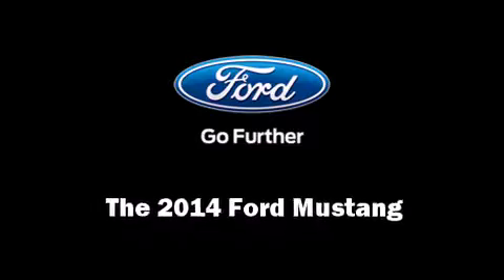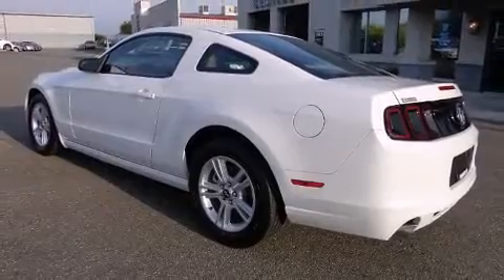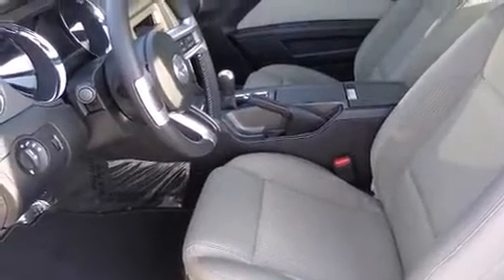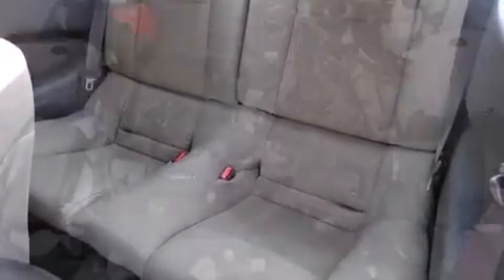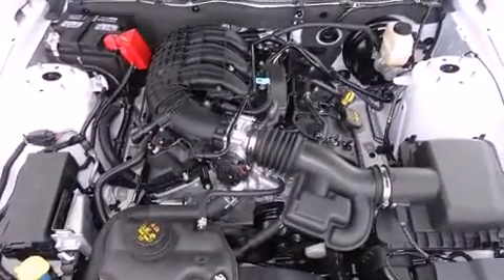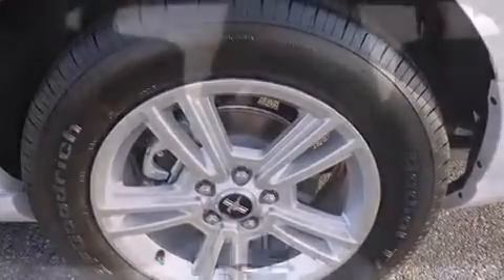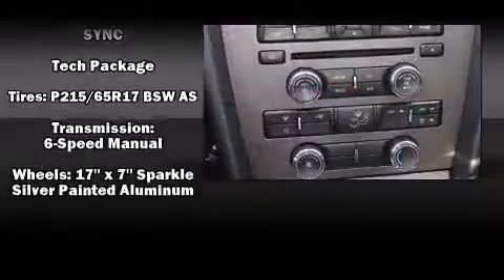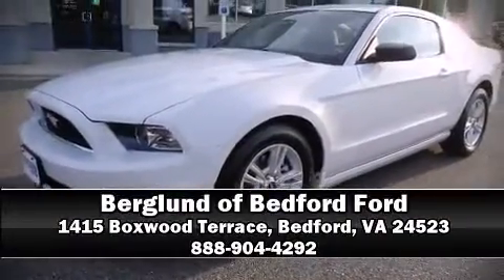2014 Ford Mustang V6 in Bedford, VA 24523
Berglund of Bedford Ford
1415 Boxwood Terrace

Step into the 2014 Ford Mustang. This 2 door, 4 passenger coupe is waiting for you to take home! Ford made sure to keep road-handling and sportiness at the top of it's priority list. Under the hood you'll find a 6 cylinder engine with more than 300 horsepower, providing a smooth and predictable driving experience. Top features include remote keyless entry, 1-touch window functionality, a tachometer, an outside temperature display, front bucket seats, power door mirrors, power windows, and cruise control. With high intensity discharge headlights illuminating your path, you'll always appreciate maximum visibility. You and your passengers will enjoy the stereo system, which includes a CD player with MP3 capability, steering wheel mounted audio controls, and 4 speakers, providing excellent sound throughout the cabin. Ford ensures the safety and security of its passengers with equipment such as: dual front impact airbags with occupant sensing airbag, front SIDE impact airbags, traction control, brake assist, a panic alarm, and 4 wheel disc brakes with ABS. Electronic stability control ensures solid grip atop the road surface, no matter how challenging the driving conditions. We have a skilled and knowledgeable sales staff with many years of experience satisfying our customers needs. They'll work with you to find the right vehicle at a price you can afford. We are here to help you.